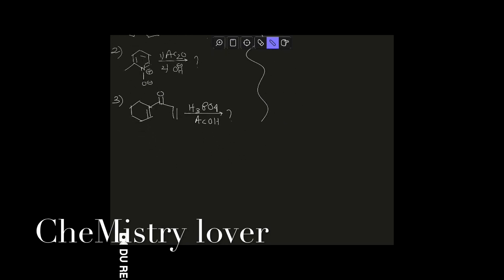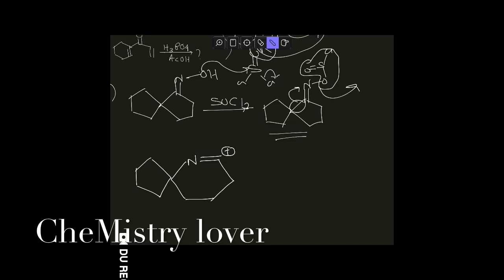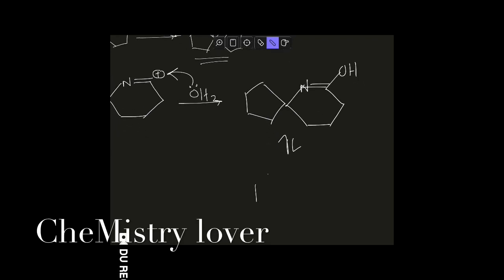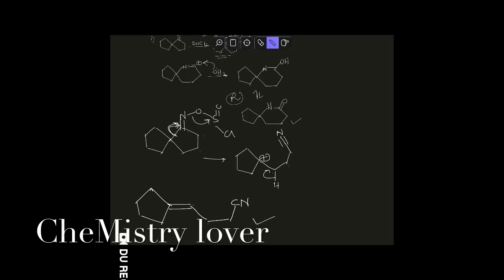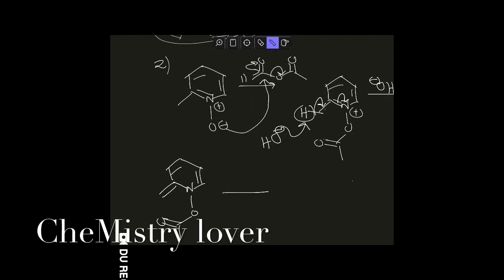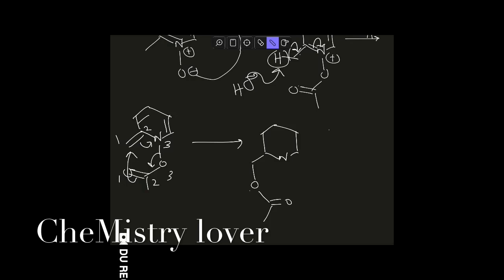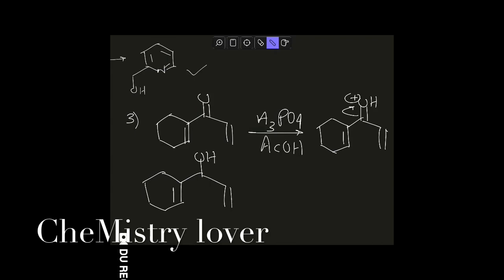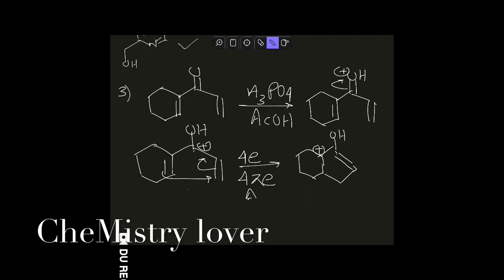beckmann rearrangement, cope rearrangement, Nazarov cyclisation